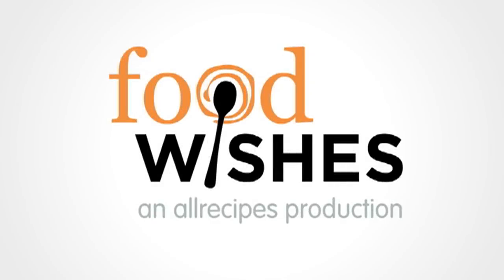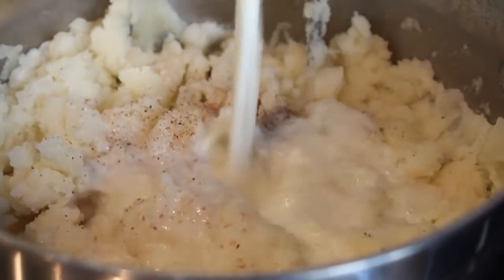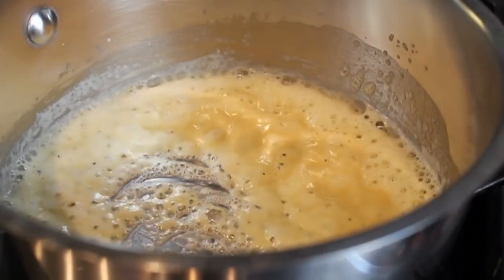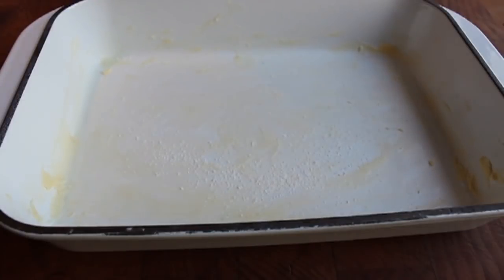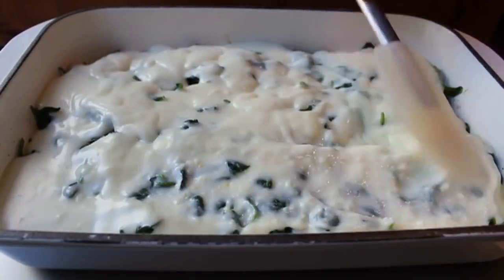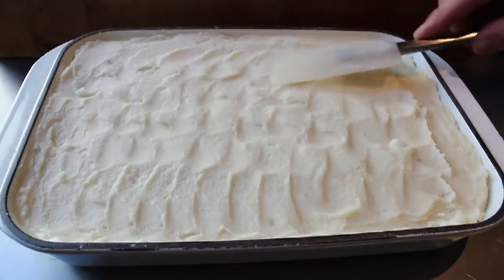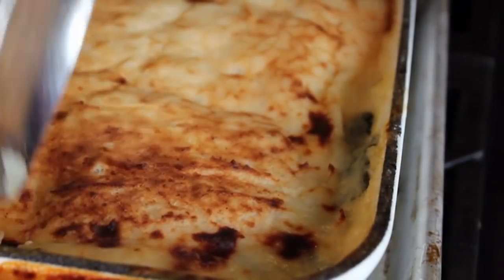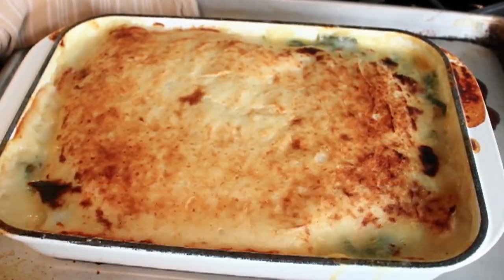Fisherman's Pie - Cod & Spinach Casserole topped with Potato Crust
Learn how to make a Fisherman's Pie Recipe! for the ingredient amounts, more information, and many, many more video recipes! I hope you enjoy this easy Creamy Fish Baked with Spinach topped with Potato Crust recipe!